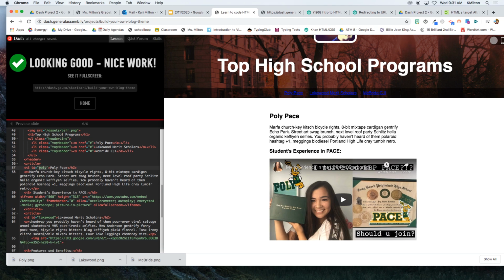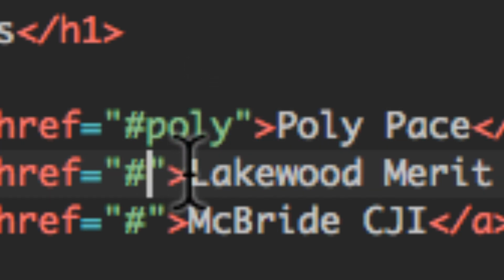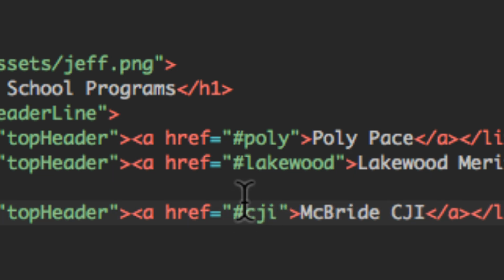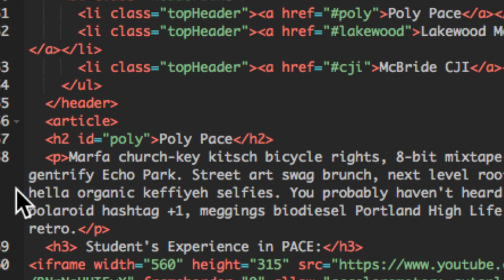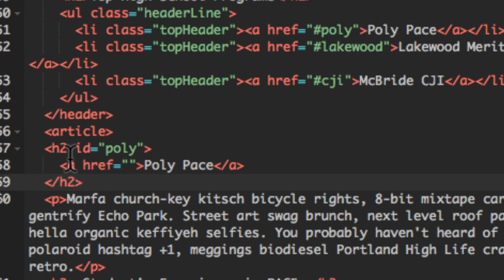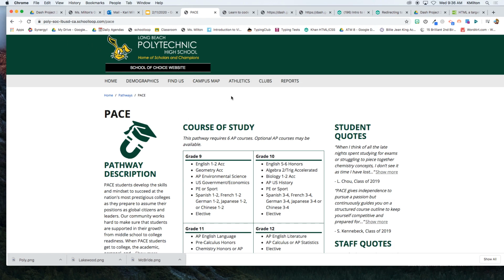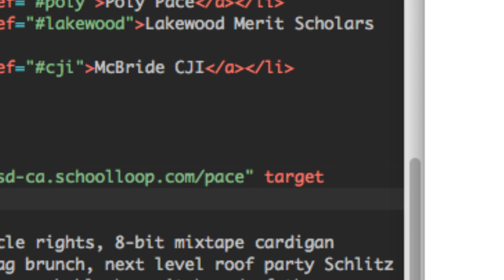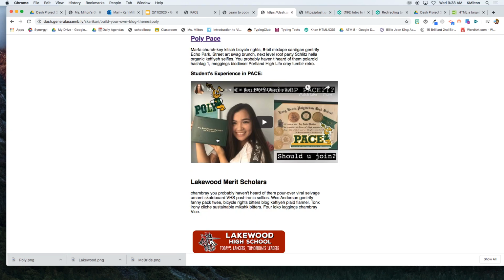Dash project 2: Internal and external links